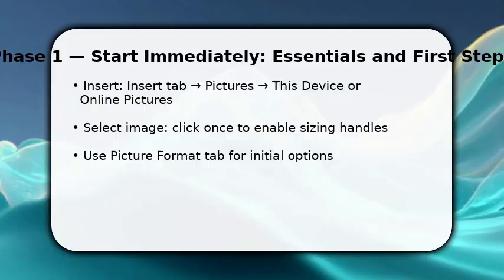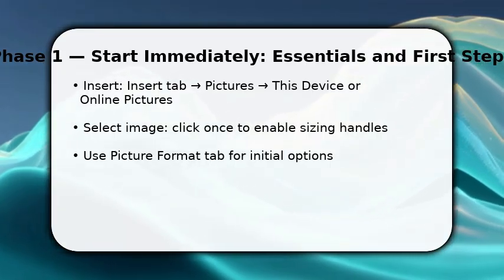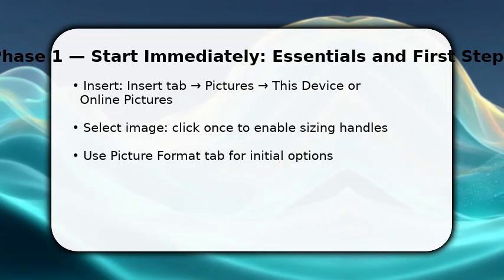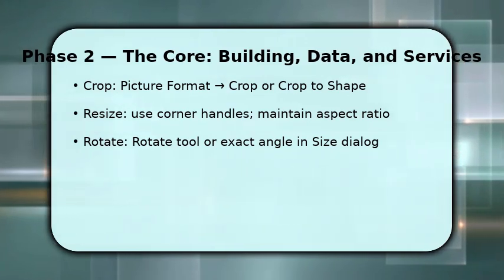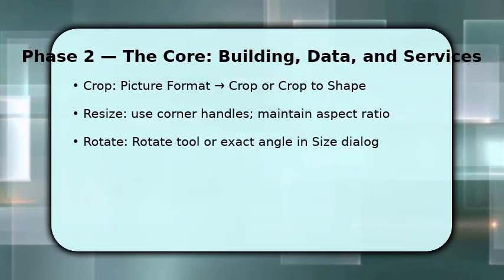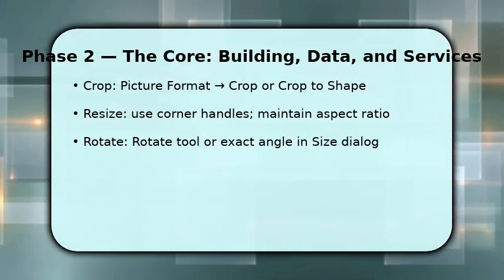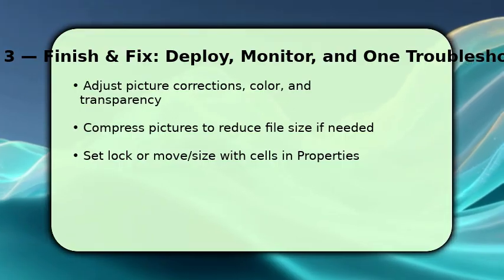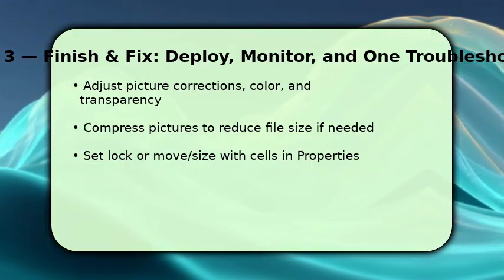How to Adjust Picture in Excel (full Guide)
How to Adjust Picture in Excel (full Guide) | 🔒 Surfshark VPN Deal — Stay private and secure. $1.99/mo + 3 Months Free ▸

Discover the step-by-step process of adjusting pictures within Excel. This comprehensive guide covers various techniques, including resizing images and applying filters for a professional touch in your spreadsheets.

adjust picture excel, resize image excel, apply filter photo excel, excel graphic adjustment tutorial, integrate pictures into Excel guide